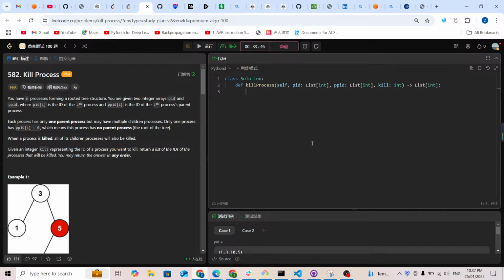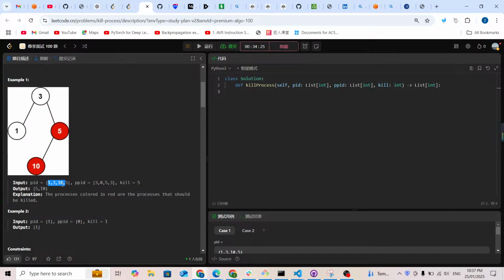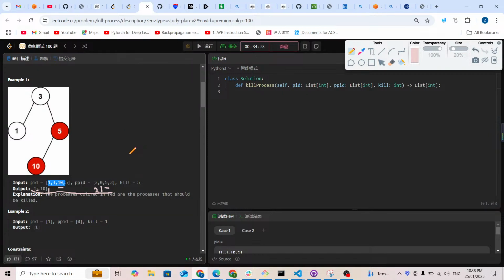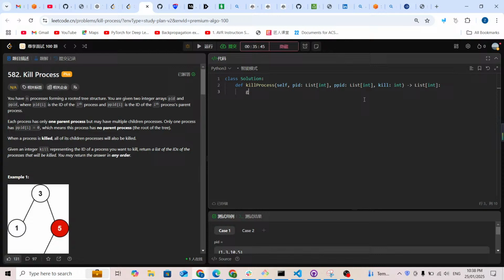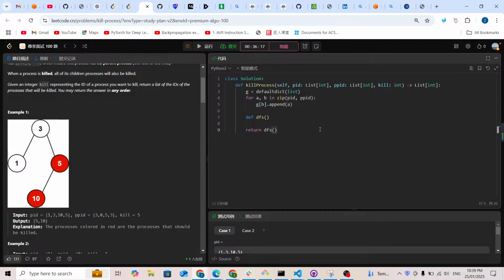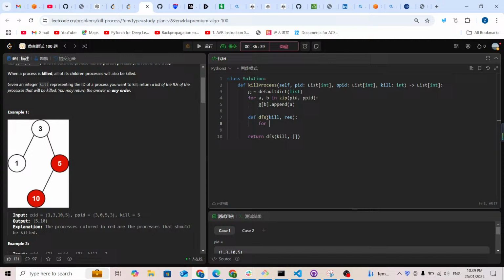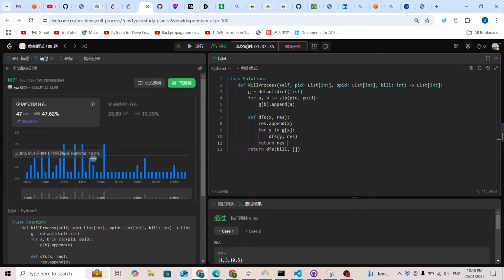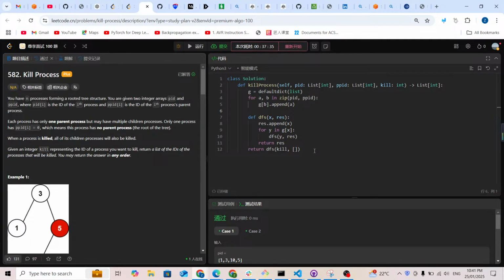Leetcode 582. Kill Process (graph dfs)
582. Kill Process